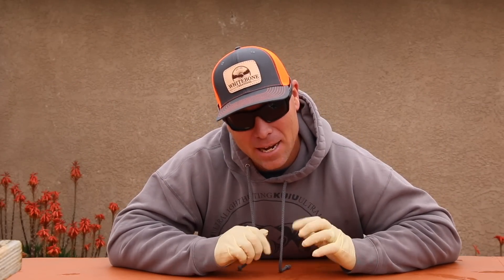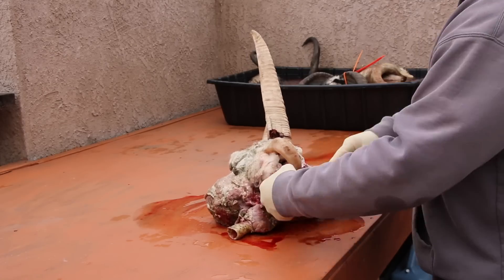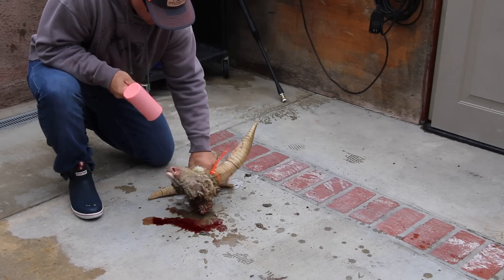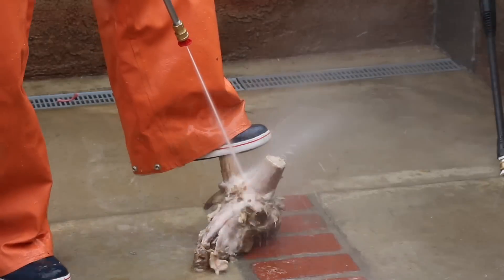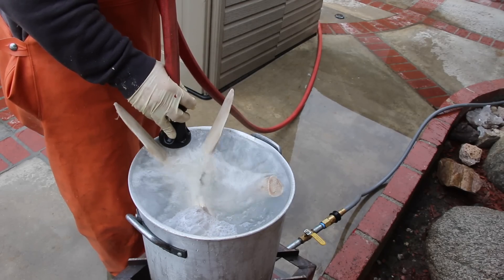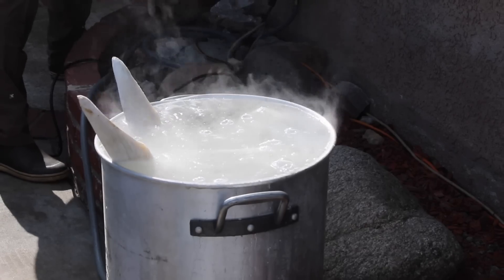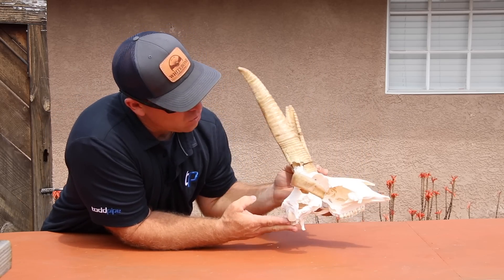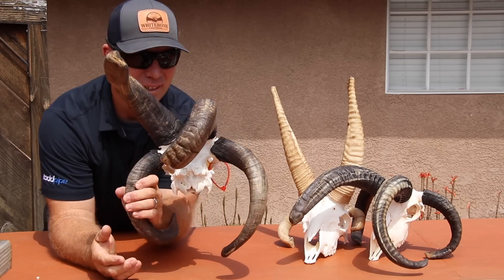FREAKY FOUR HORN SKULL CLEANING JACOBS RAM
ANOTHER ADDITION TO OUR HOW TO SERIES ON  SKULL CLEANING. TODAY WE CLEAN A FREAKY WHITE FOUR HORN JACOBS RAM. HOPE YOU ENJOY.